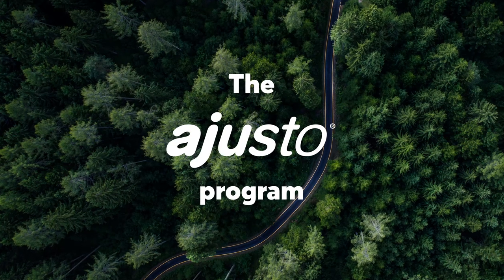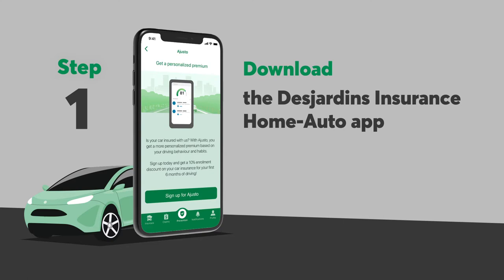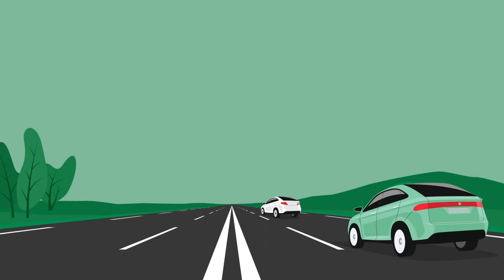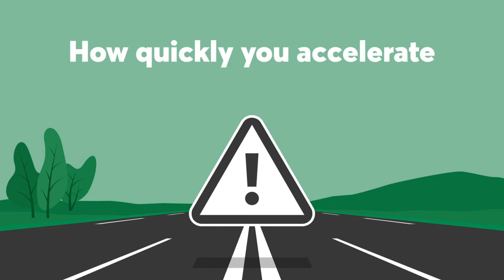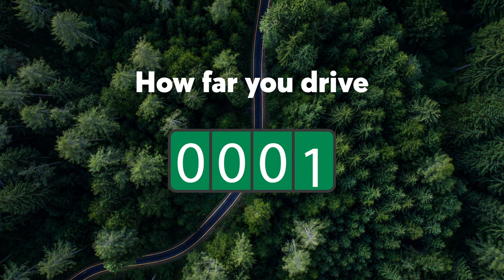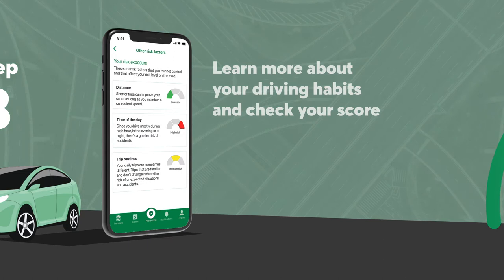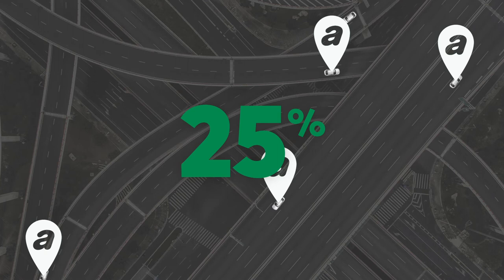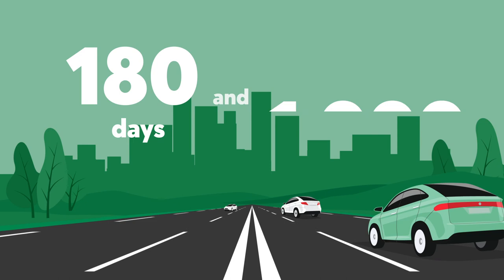The Ajusto program from Desjardins Insurance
Desjardins Insurance is offering the Ajusto program for free in the Desjardins Insurance Home-Auto app. Ajusto takes into account your driving behaviour and habits to offer you a more personalized auto insurance premium. Let's look at how it works in 3 steps.